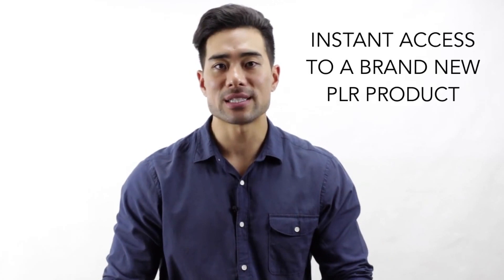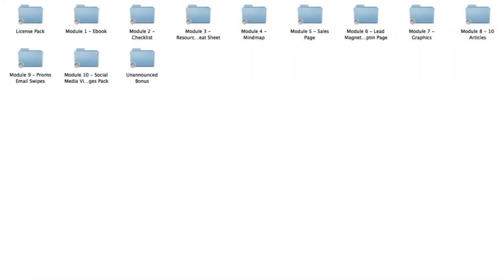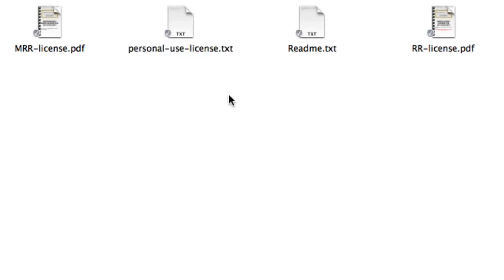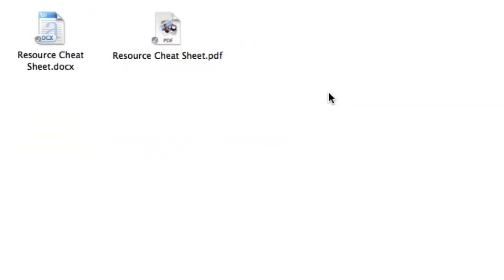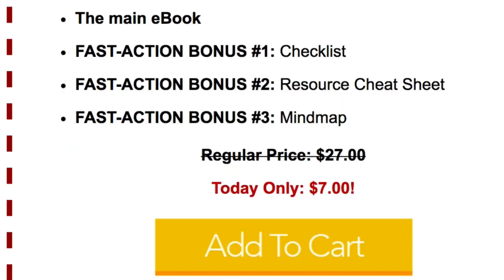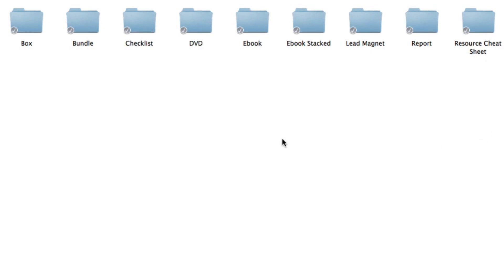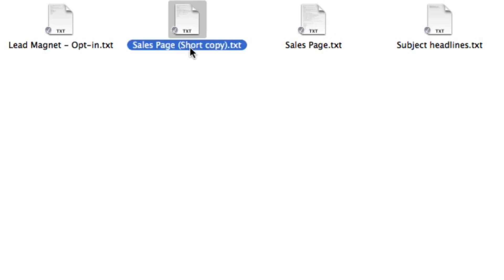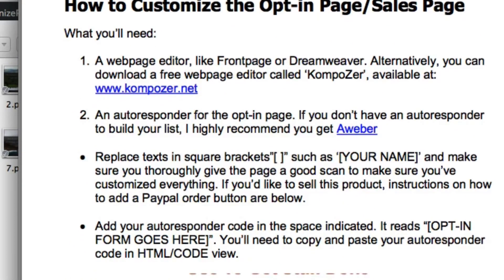Mind Reset PLR Review Bonus - Brand New Self Help Niche PLR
What is Mind Reset PLR?

Mind Reset is a brand new PLR in Self-Help Niche "Mind Reboot" done-for-you PLR package.

It's in a niche more important than ever in this stressful, demanding, and time-poor world.

It's called Mind Reset - How To Reset Your Mind So You Can Eliminate Self-Limiting Beliefs and Have Greater Clarity And Focus In Your Professional and Personal Life.

One of the key things that hold people back from living their dreams is limiting beliefs.

Most people get a bit of success and negative thoughts creep in their head and most people ask "Am I good enough?" "Do I really deserve this?"

The people who adapt and understand that their "thoughts" AKA self-limiting beliefs are all in their head go on and achieve their dreams but the ones who don't lose momentum and eventually spiral out and fail.

This product aims to help people avoid that and reset their brain to achieve clarity and focus in their lives so they can achieve their dreams fast.

Quick to rebrand and solid sales funnel with the best lead magnet and main product + bonuses

PLUS..

Here's My Personal Exclusive "Mind Reset PLR" Custom Bonus Offer for You:

(High-quality and closely related to "Mind Reset PLR")

- Bonus #1: Newbie Guide To Private Label Rights

- Bonus #2: Newbie's Guide To Resale Rights

- Bonus #3: 15 Day Resell Rights Success

- Bonus #4: Launch Craze Profit Kit - Learn how to play the big money game and cash in with digital product launches!

- Bonus #5: Digital Product Launch Kit - This exclusive training shows you exactly everything you need to build a successful digital product business online from scratch to your first $500 per day within your first month!

- Bonus #6: Bob Bastian's Product Launch Secrets

- Bonus #7: Easy Info Launch Crash Course

- Bonus #8: How To Structure Your Product Launch

- Bonus #9: $100 Product Launch System

- Bonus #10: PLR Profit Secret Vol.2

1.

Creating Your Dream Life with Your Own Vision Board PLR Review - Give This Away & Grow Your List